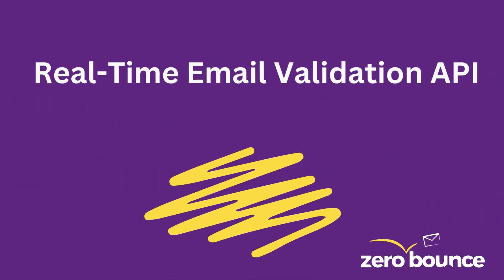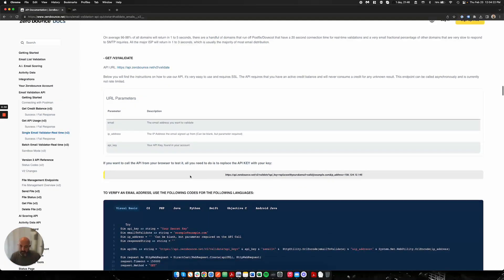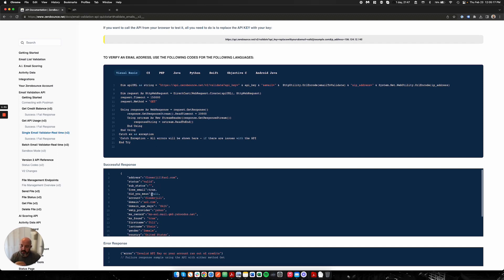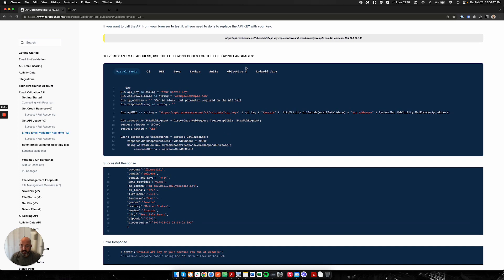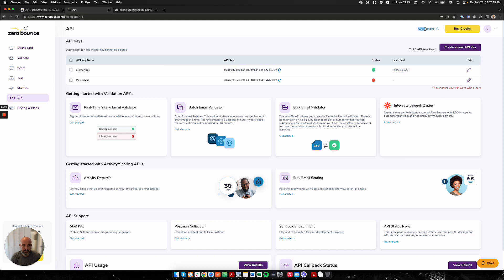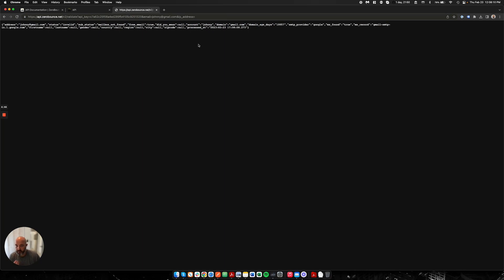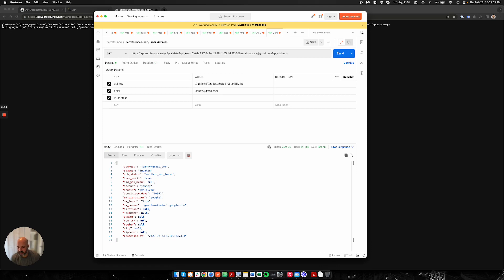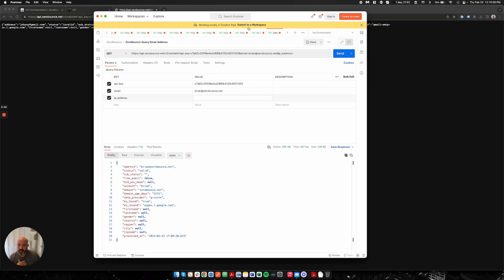Improve Your Email Deliverability with Real-Time Email Validation from ZeroBounce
Our Real-Time Email Validation API provides instant validation of email addresses, helping you improve email deliverability and protect your sender reputation. In this video, we explain how to use our Real-Time Email Validation API and how it can benefit your email marketing efforts.

0:00 Demonstration of Real-Time Email Validation API
3:30 Getting your API key
3:58 Looking at the results